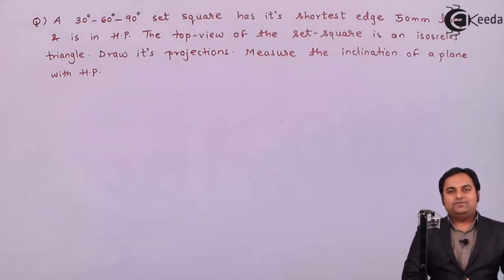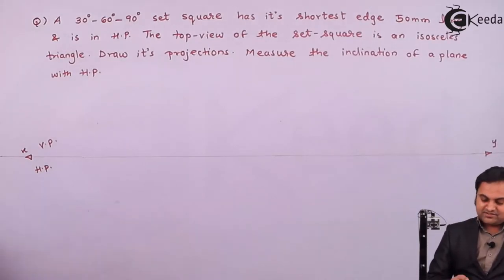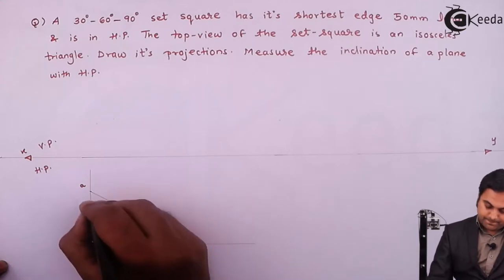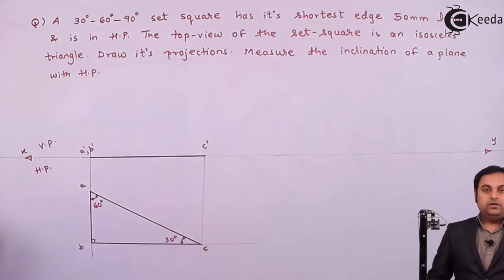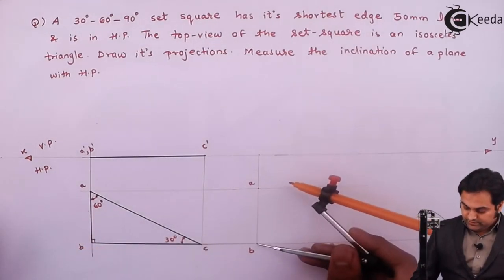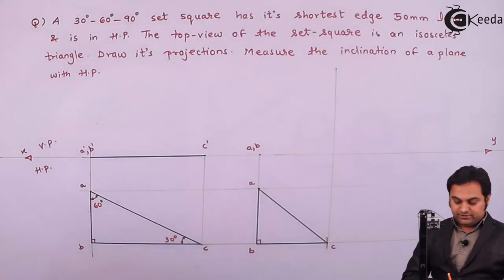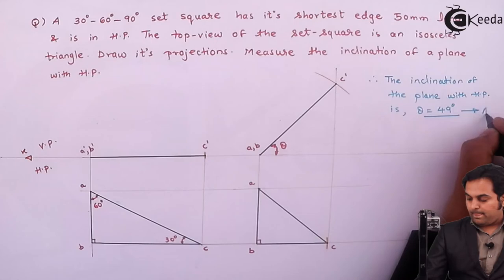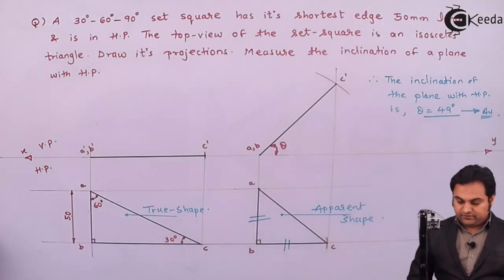Problem 1 Based on Set Square - Projection of Planes - Engineering Drawing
Explore Problem No. 1 on the 30-60-90 Set Square with us in this engaging video on engineering mathematics. The 30-60-90 Set Square, a fundamental geometric tool, is widely used in drafting, architecture, and engineering for constructing precise angles and shapes.

In this video, we delve into Problem No. 1 and navigate through the intricacies of working with the 30-60-90 Set Square, analyzing its properties, and solving geometric problems related to angles and shapes. Whether you're a student studying engineering mathematics, an educator seeking teaching materials, or simply interested in mathematical problem-solving, this video is for you.

Through clear explanations and detailed demonstrations, we guide you through the process of solving Problem No. 1, helping you understand the principles of the 30-60-90 Set Square and apply them effectively in various scenarios.

Don't miss out on this opportunity to deepen your understanding of engineering mathematics.